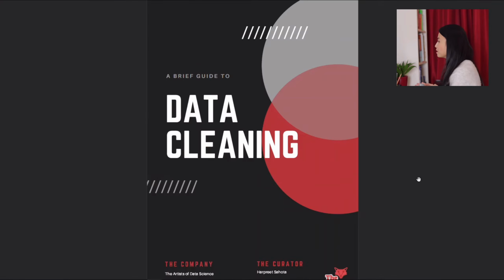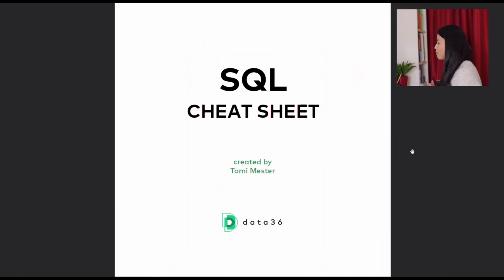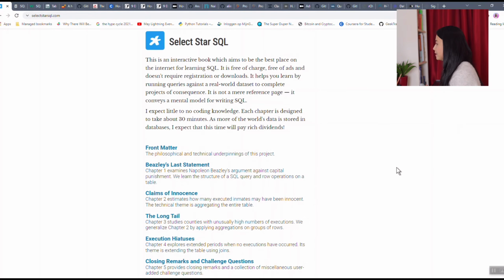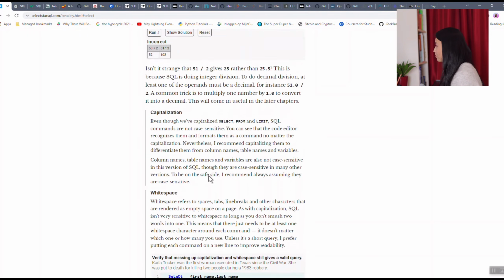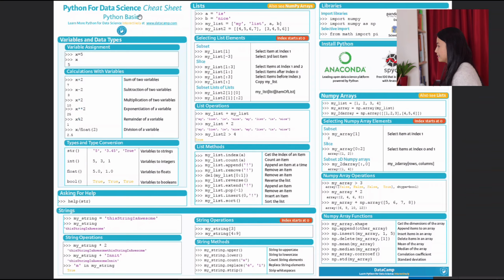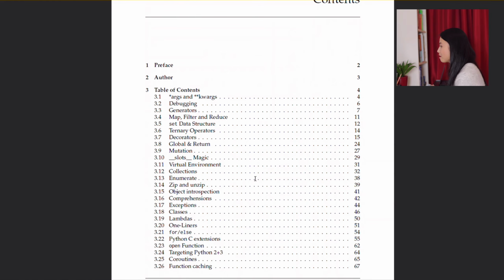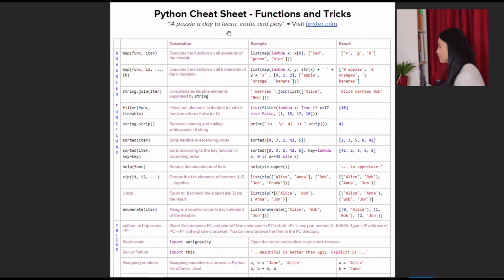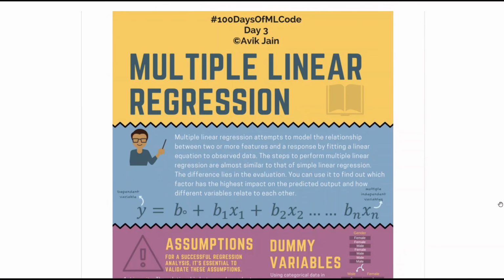Awesome FREE cheat sheets for learning SQL & Python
Hi everyone! In this video, I’m sharing some of my favorite resources/ cheat sheets for learning SQL and Python. Hope you'll find them helpful :). Keep learning!

(not mentioned in the video but I think it can also be useful)